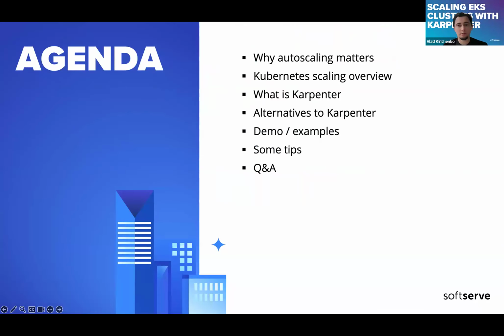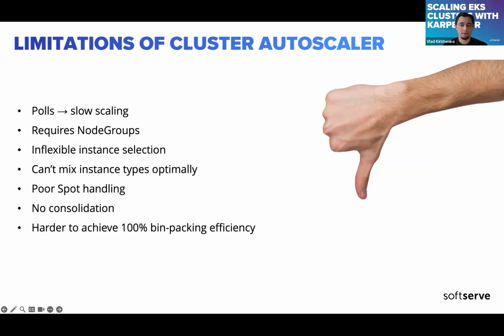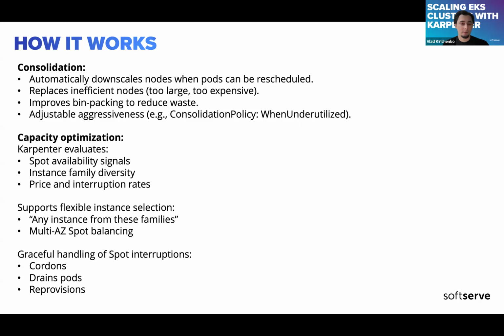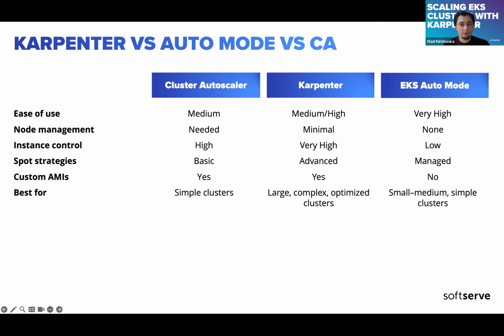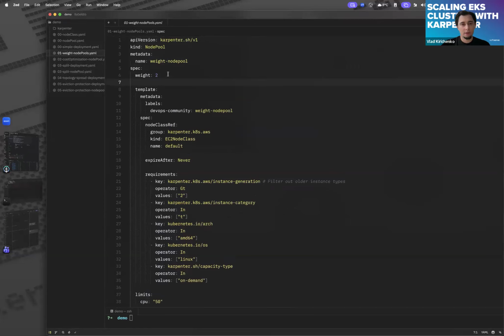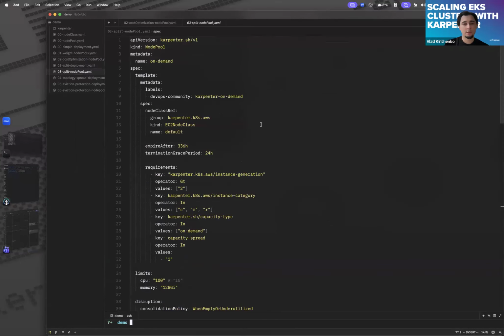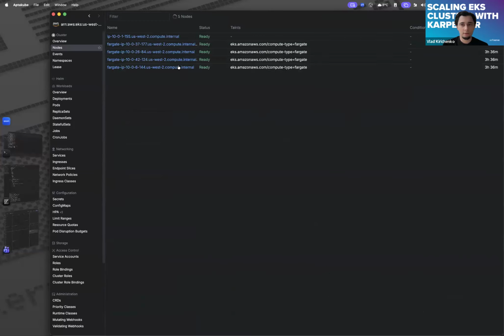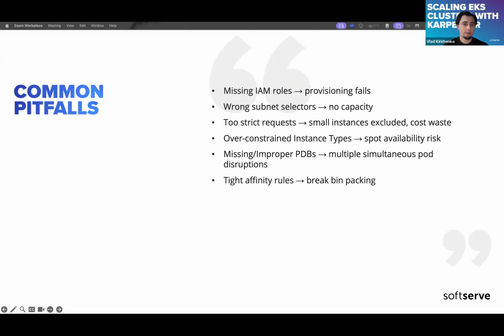Scaling EKS clusters with Karpenter by Vlad Kirichenko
Explore how Karpenter enables automatic, cost-efficient scaling of EKS clusters by dynamically provisioning and consolidating EC2 nodes based on real-time application demands